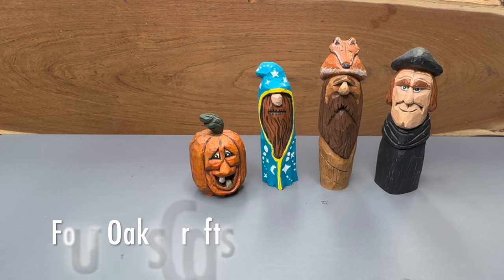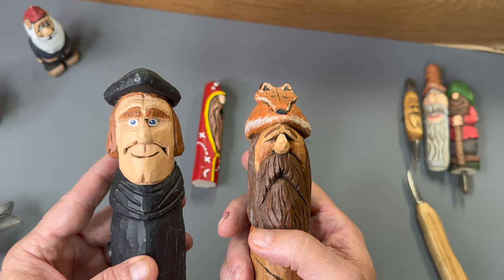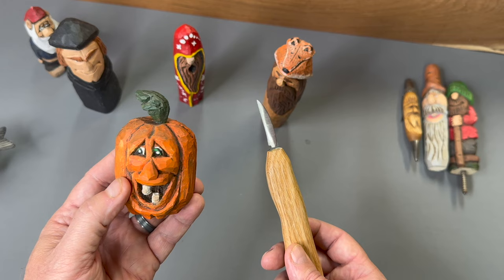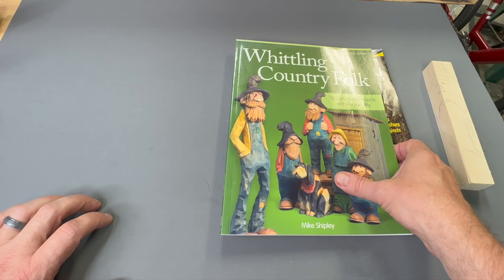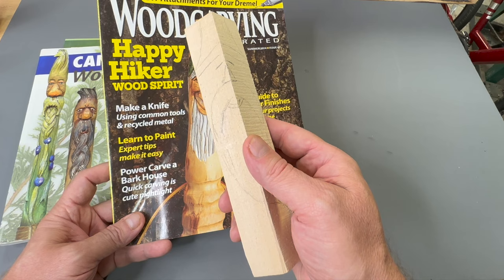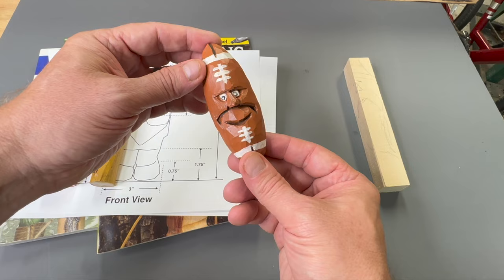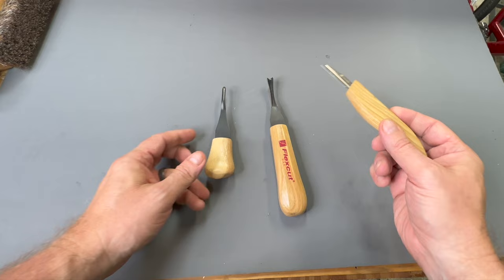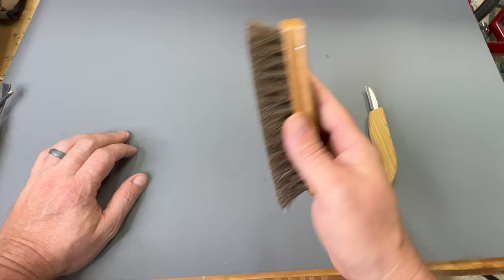Caricature Carving - A Beginners Guide to Carving (Part 1)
In this video, I'll introduce you to the wonderful hobby of caricature carving. I'll be talking about definitions, tool choices, patterns & inspiration, and tips for getting started. This type of carving is great for the beginner carver.

I recommend that you start with some basic 1" by 1" block projects. Don't worry about getting things perfect. Just get give it a try.